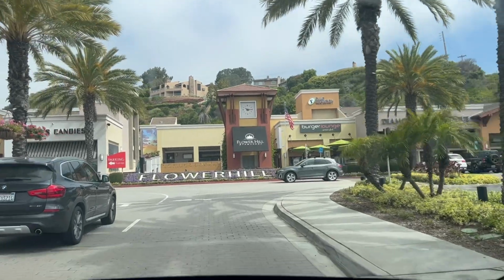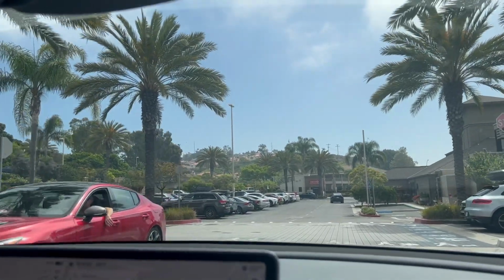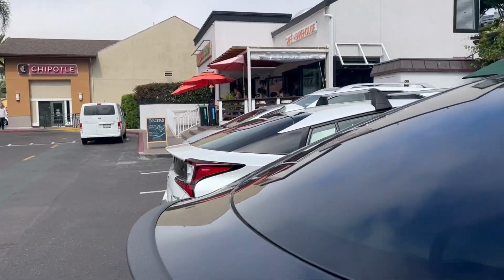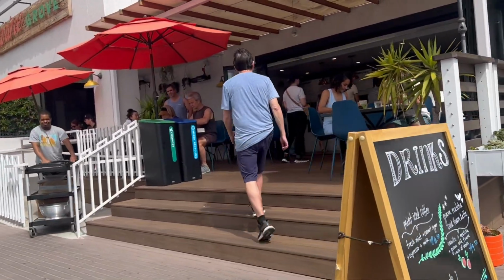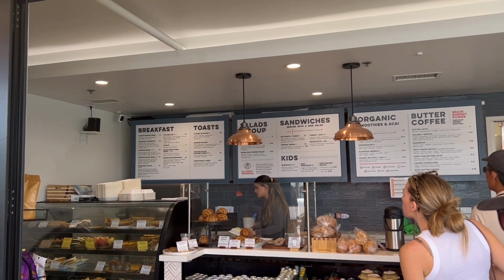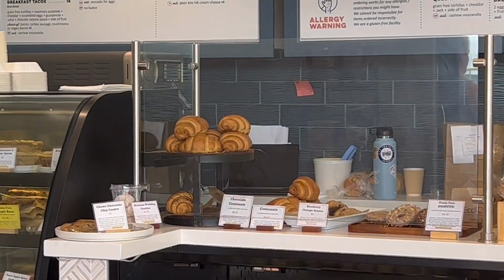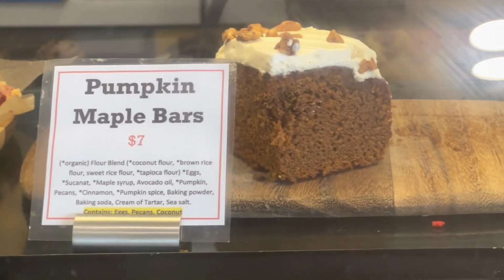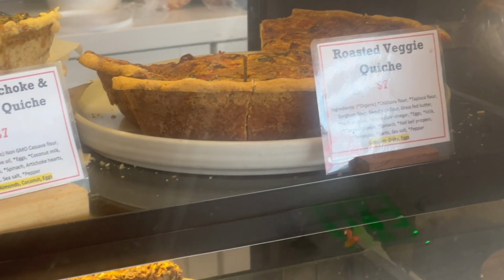NECTARINE GROVE: Best Gluten Free Foodies in San Diego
We love this place in San Diego! This is a 100% gluten free bakery and cafe! This dedicated gluten free restaurant is in both Del Mar and Leucadia. We highly recommend a visit when you are in San Diego!

NECTARINE GROVE
LOCATIONS & CONTACT

LEUCADIA
948 N. Coast Highway 101
Leucadia, CA